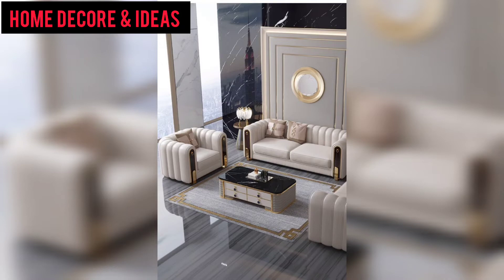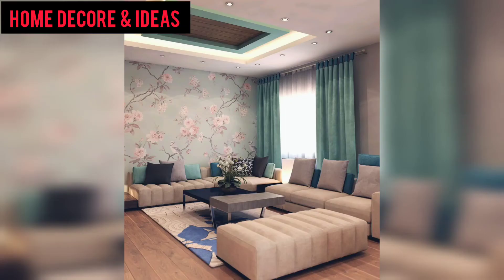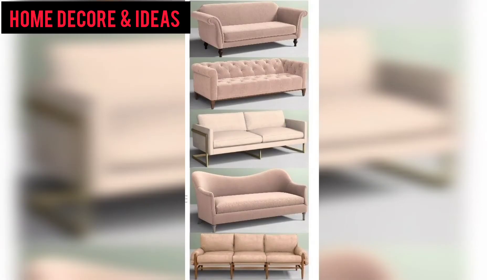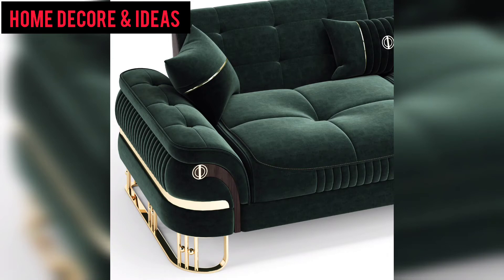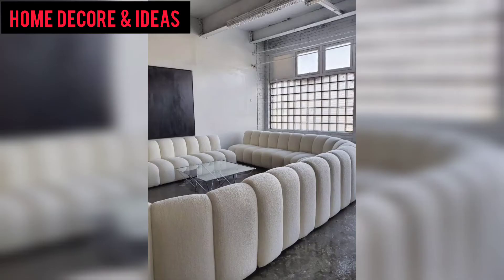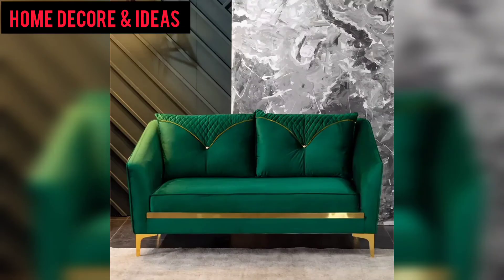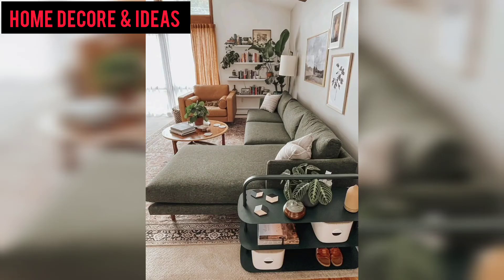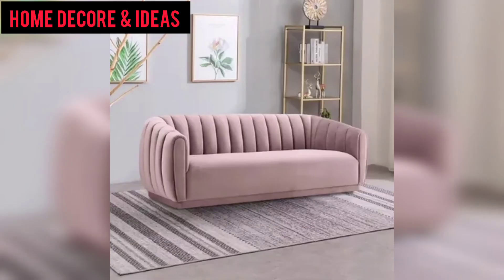Home decor beautiful sofa design , modern and stylish